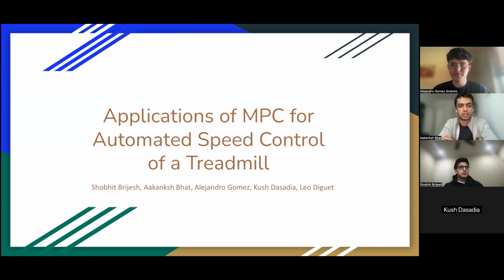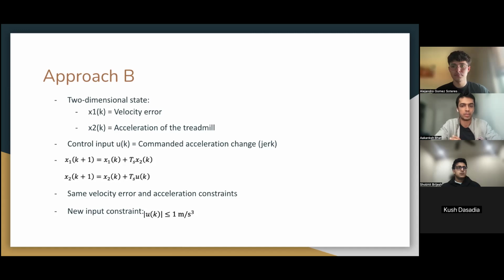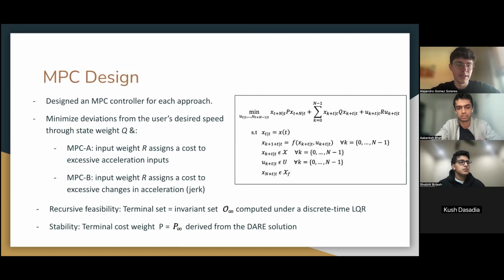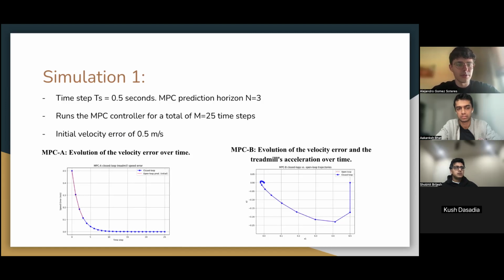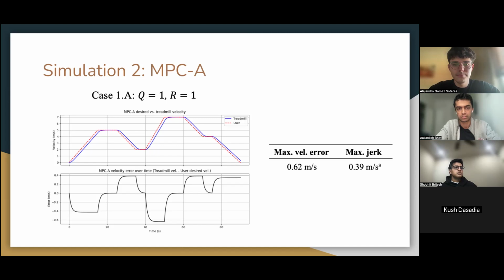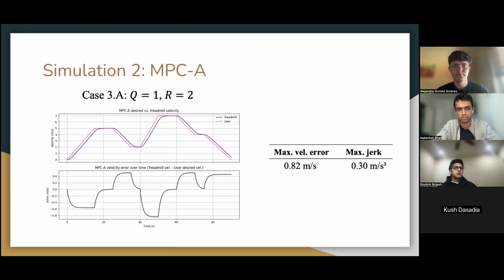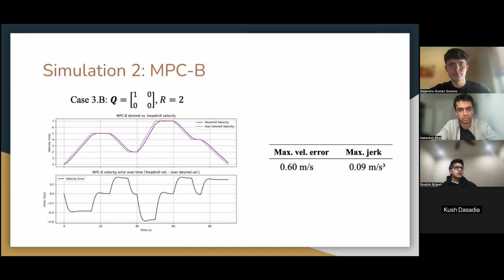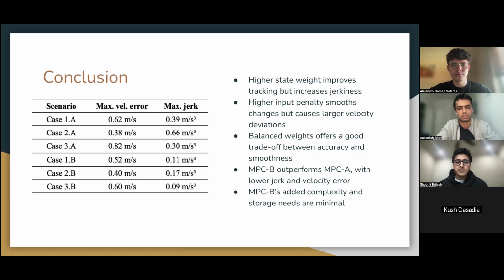ME231A Final Project Presentation